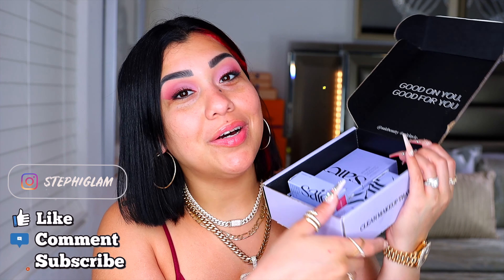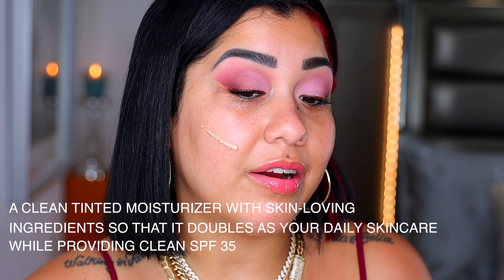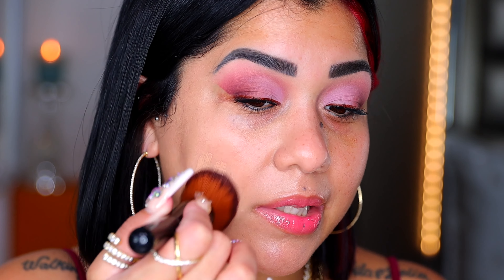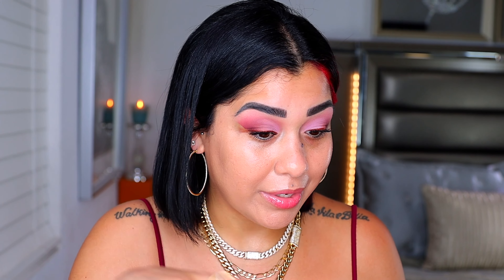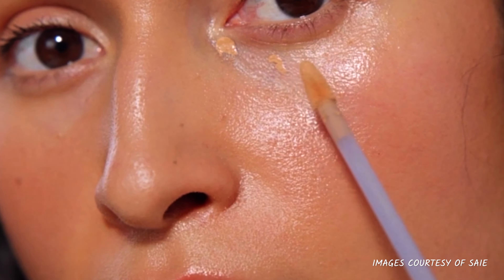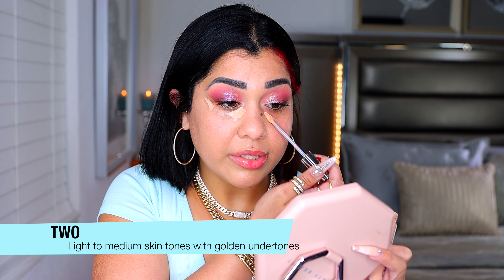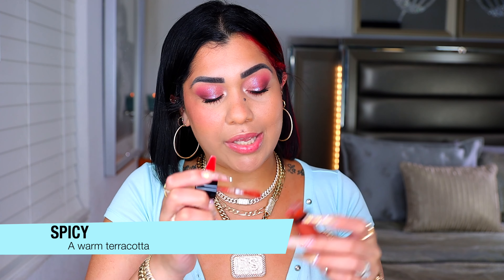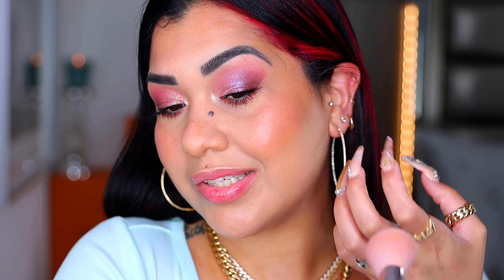saie beauty review | the clean beauty code |WHAT A MISS!!!!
I HOPE YOU ENJOY THE VIDEO, YOU ARE GONNA SEE THE BEST WESTMAN ATELIER VIDEO HERE,  IM ALWAYS BRINGING YOU THE BEST OF ME EVERY TIME I STEP IN FRONT OF THE LENSE!

•Saie Tinted Moisturizer
•Saie Comcealer
•Saie Sun Melt
•Saie Powder
•Saie Blushes

•MAC- NC35

GET TO KNOW ME:
Colombian🇨🇴 Venezuelan🇻🇪
@Miami, FL 🌞

I appreciate the support
Xoxo 💋
Stay Gold💛